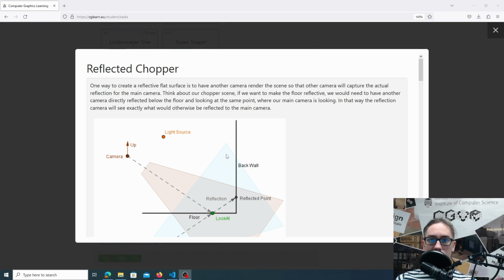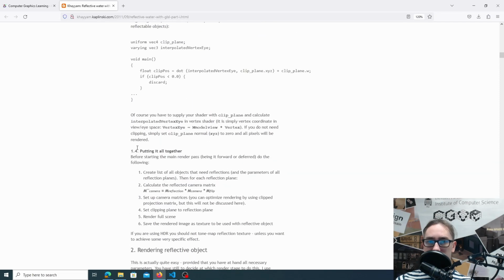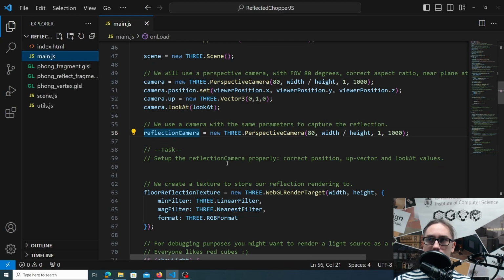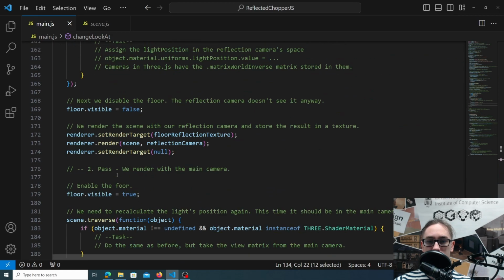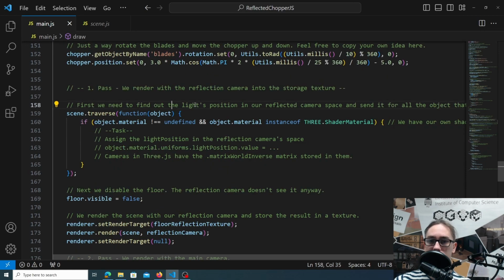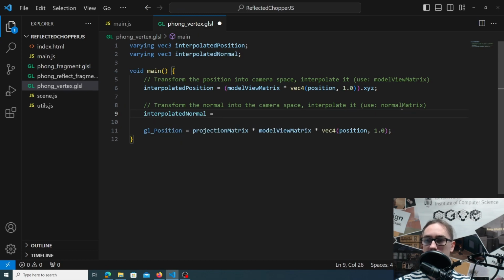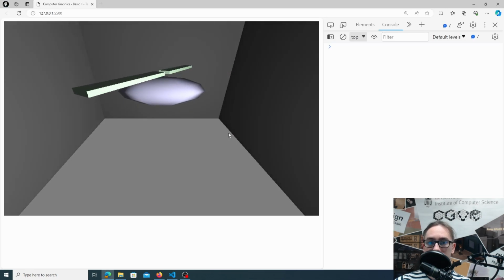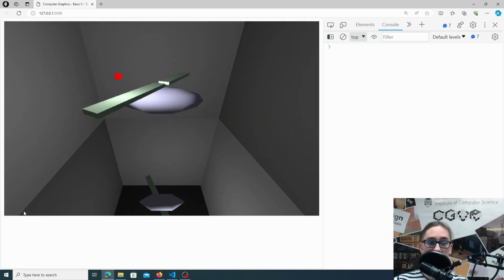6.1. Reflected Chopper - JS